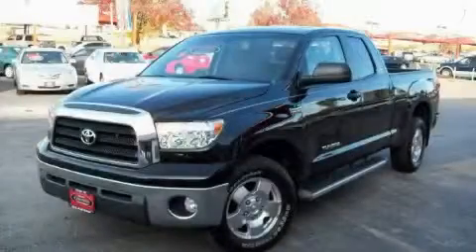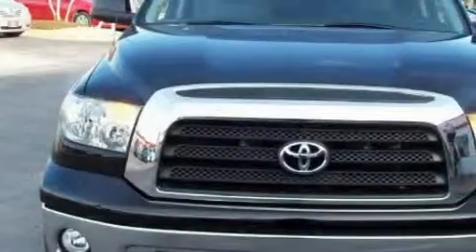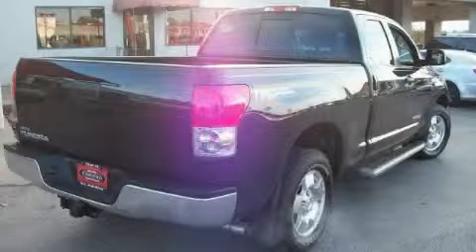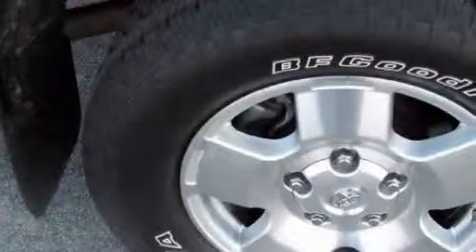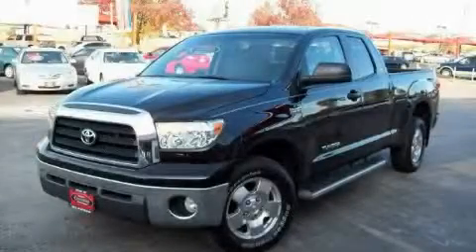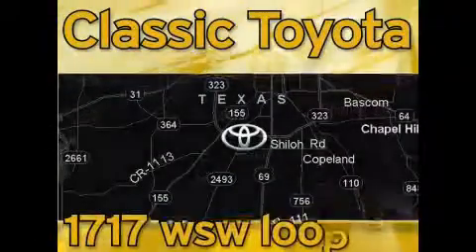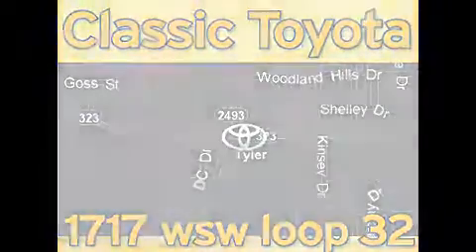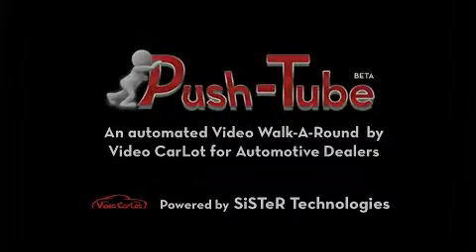2008 Toyota Tundra 2WD Tyler TX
Year: 2008
 Make: Toyota
 Model: Tundra 2WD
 Engine: Gas V8 5.7L/346
 Trans.: Automatic
 Exterior: Black
 Miles: 15,666
 Interior: Gray

 http://

 1717 West Sw Loop 323

 Pre-Owned 2008 Toyota Tundra 2WD Tyler TX